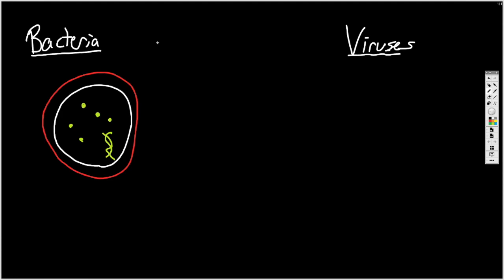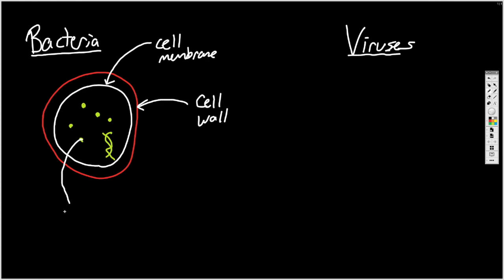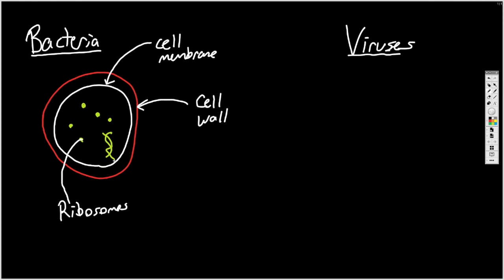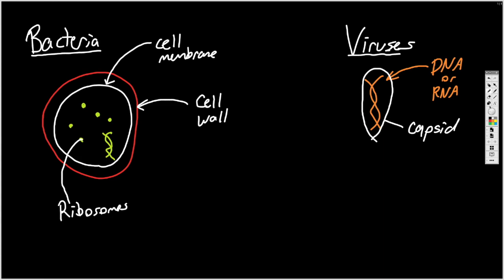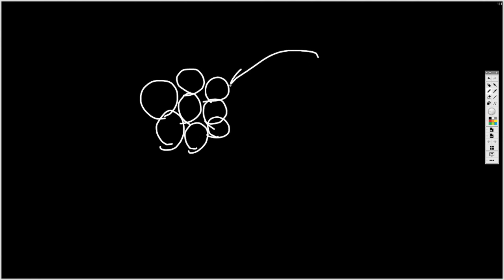Why Antibiotics Don't Work for Viruses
Although it's commonly known that antibiotics don't work for viral infections, many people don't know exactly why. This video breaks down this topic in easy-to-understand terms.